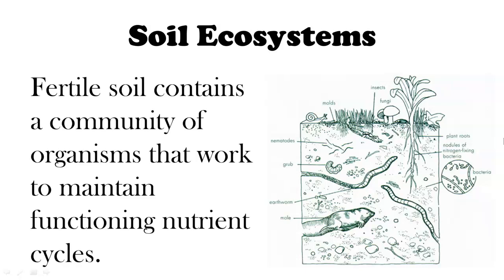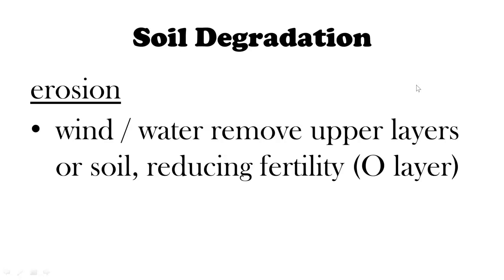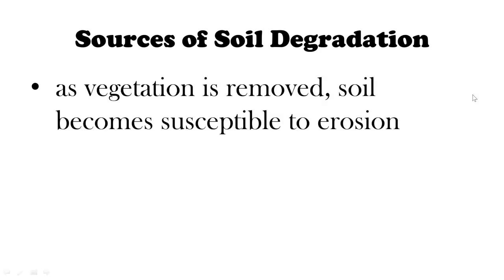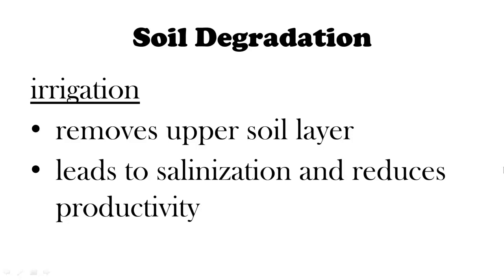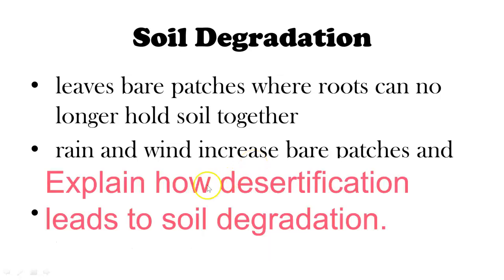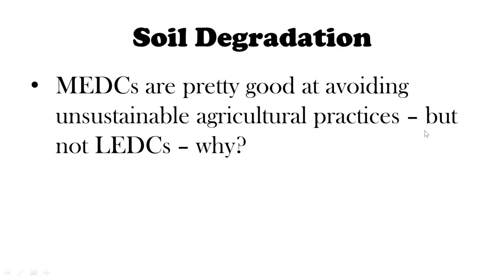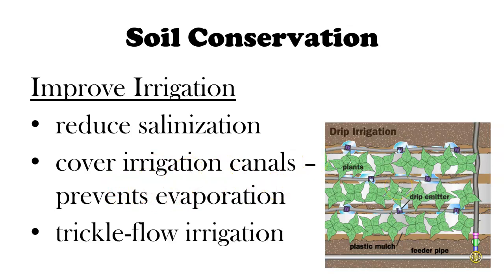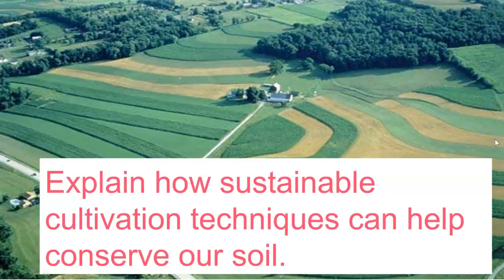Soil Degradation and Conservation Notes